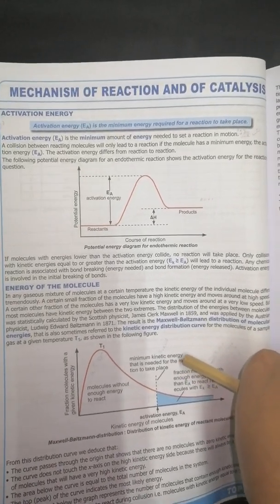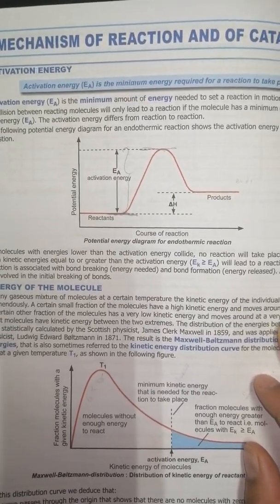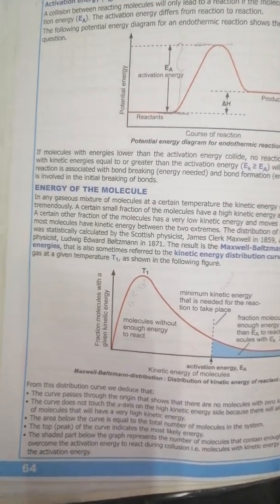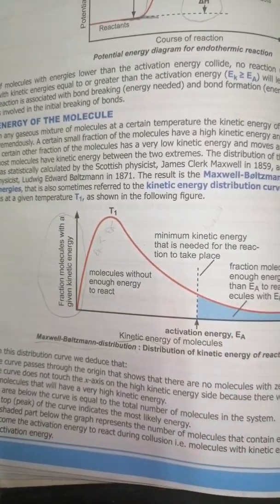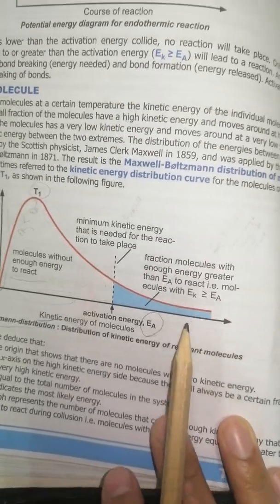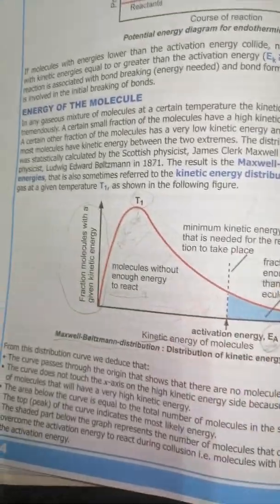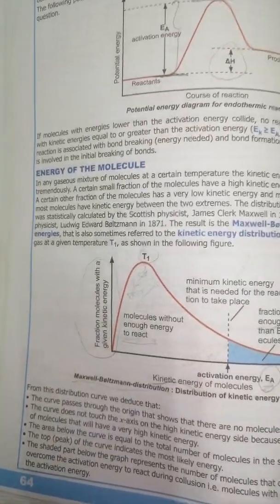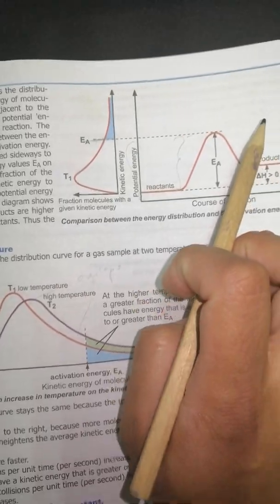Part 1- Catalysis